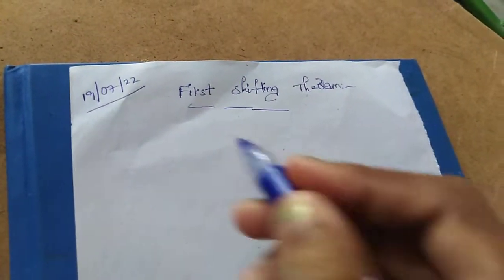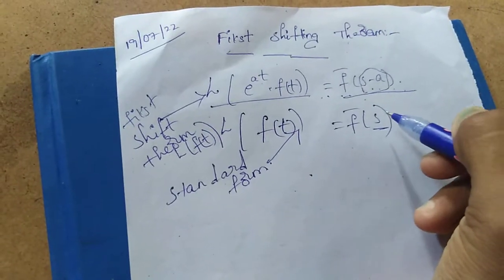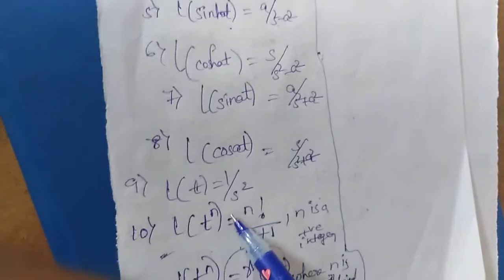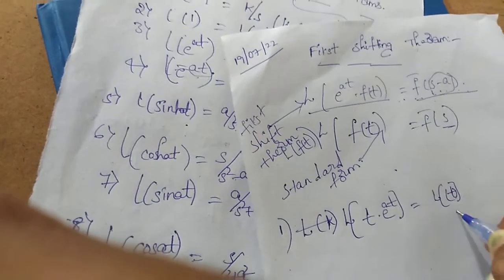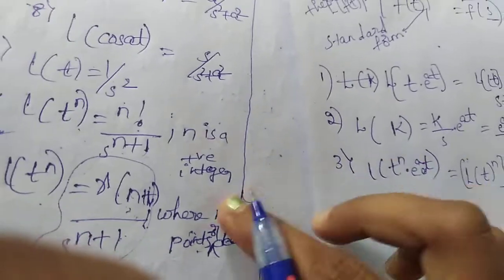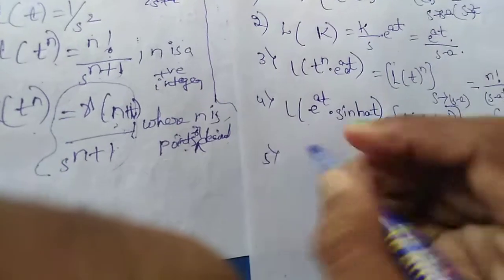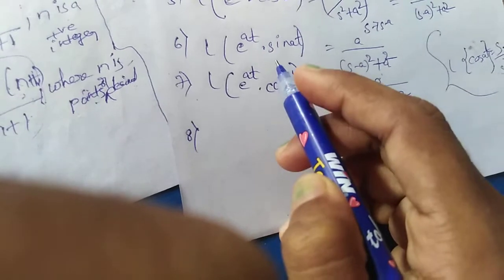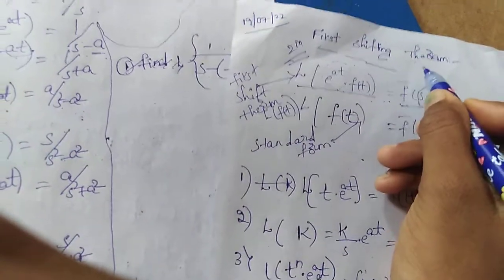M2 part 3-Formulas of Laplace before and after first shift theorem